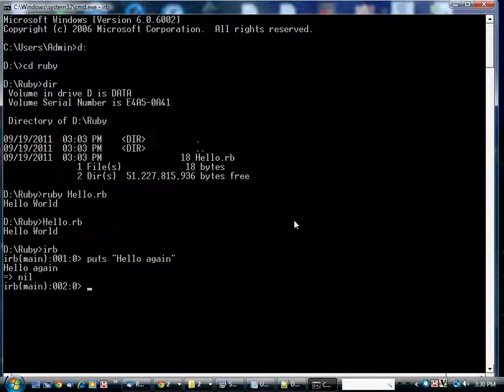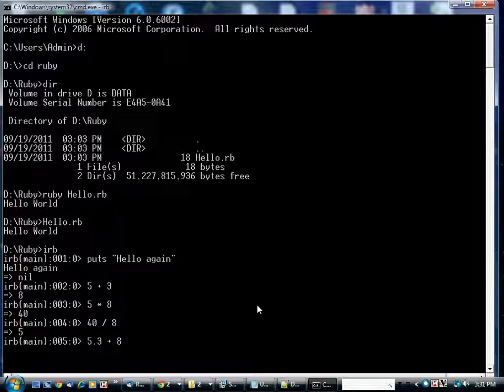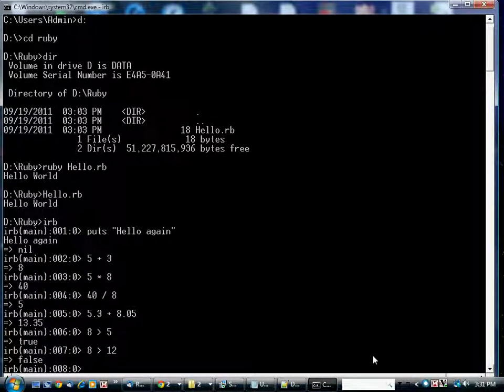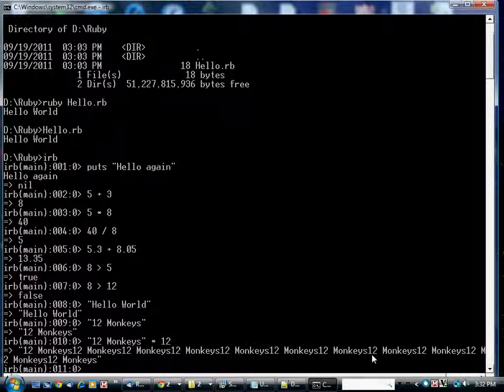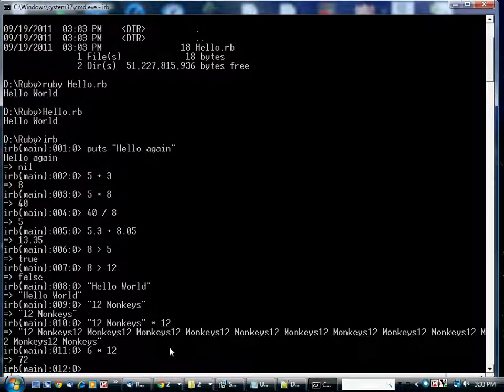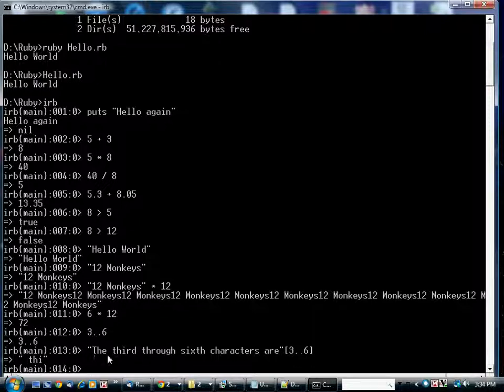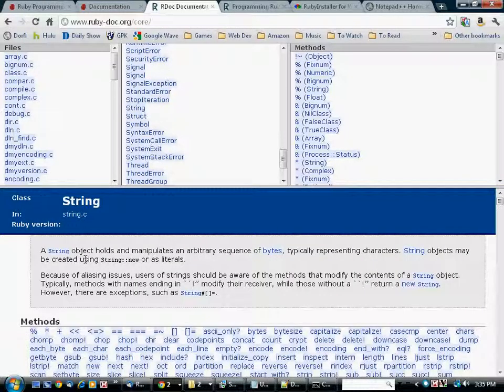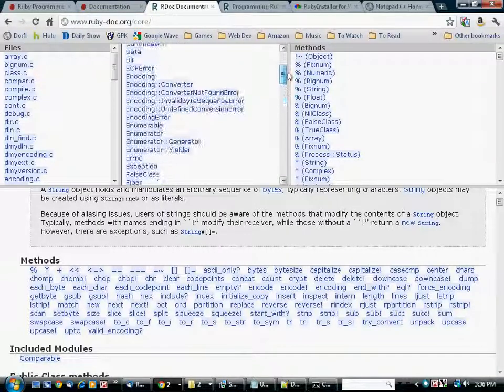Learn to program using Ruby - Part 2: Data types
Part 2 of a tutorial for first-time programmers.  Brief overview of the most commonly-used data types, including integers, floating point numbers, strings, and booleans.